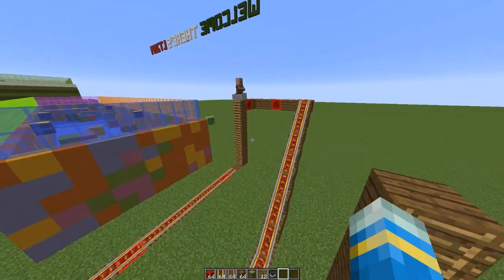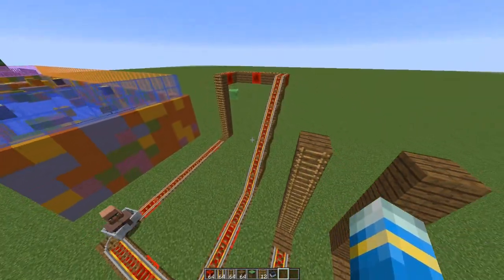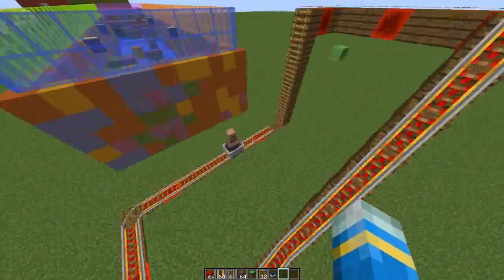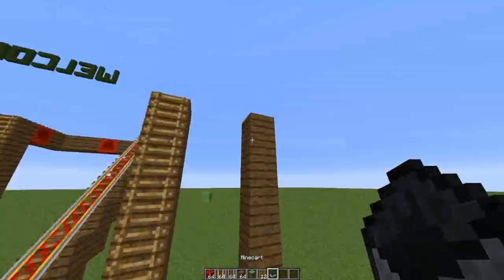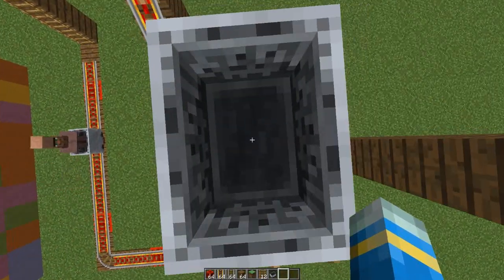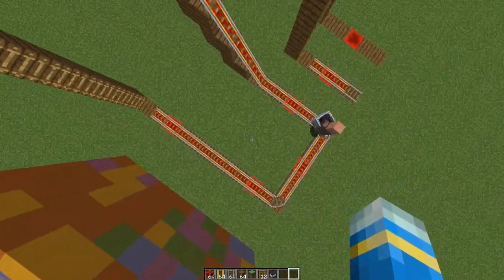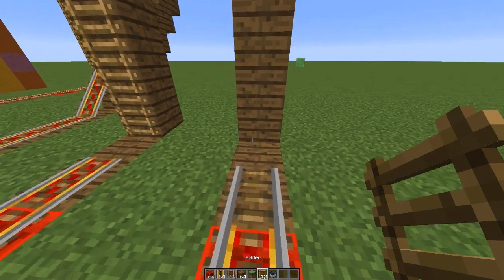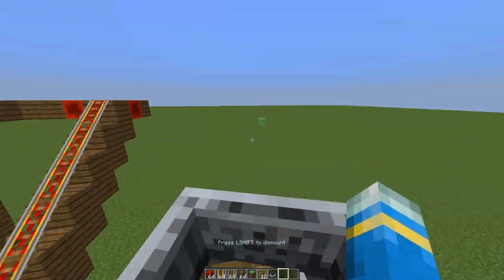Minecraft Plugin Tutorial - Vertical Rails